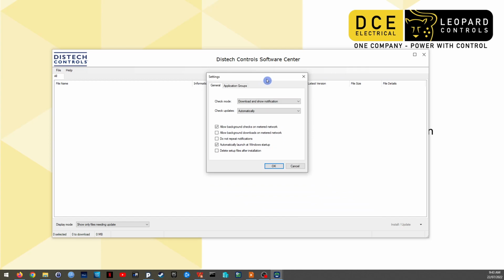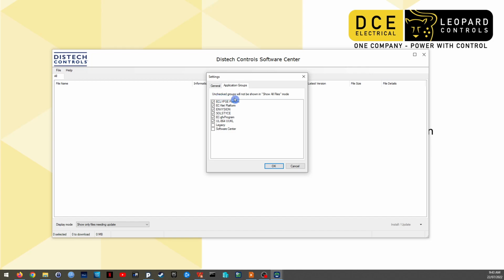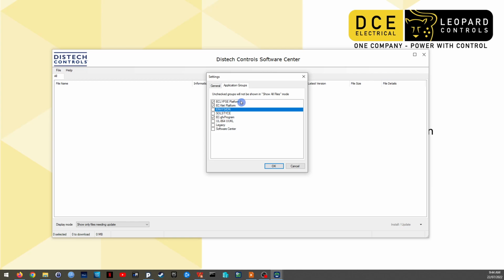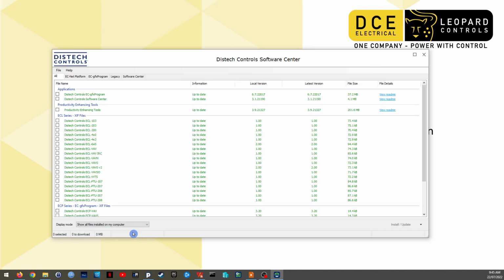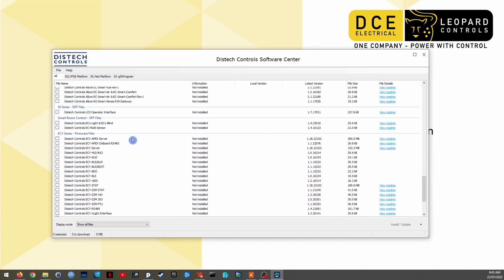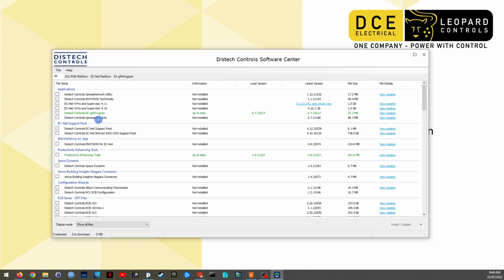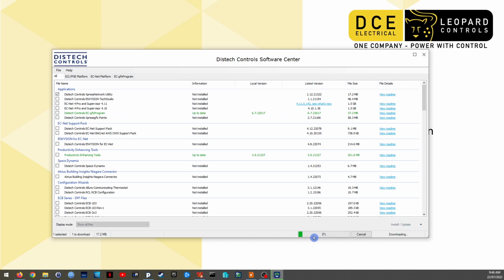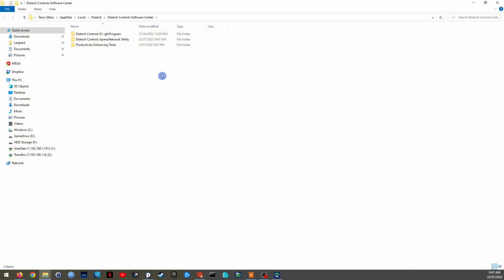Leopard Controls Distech HVAC Tutorial Series - Software Centre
This is second part to a tutorial video series demonstrating how to program Distech controllers for the HVAC industry. Specifically a look at the software package manager provided.